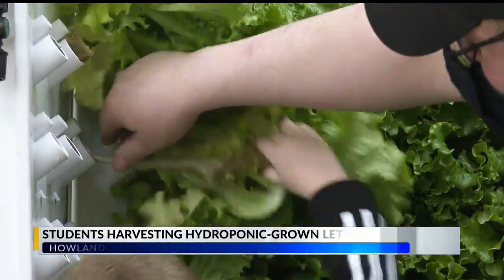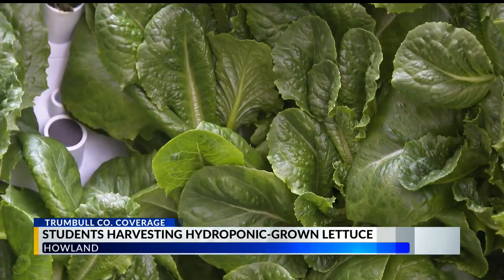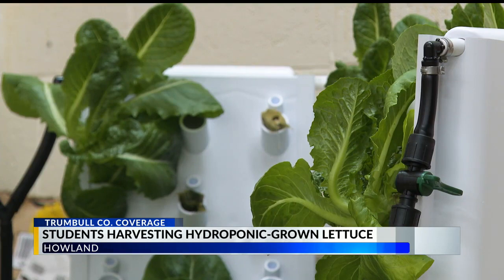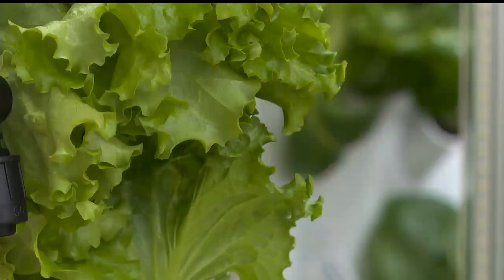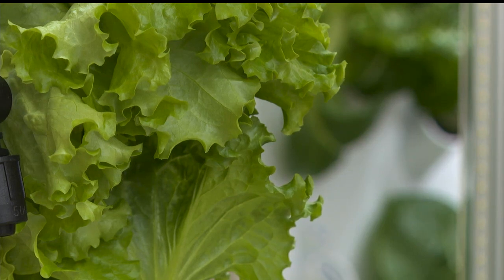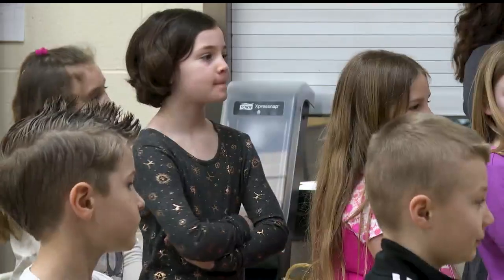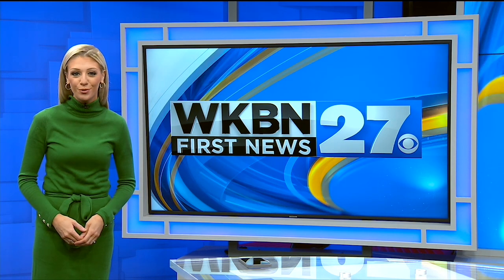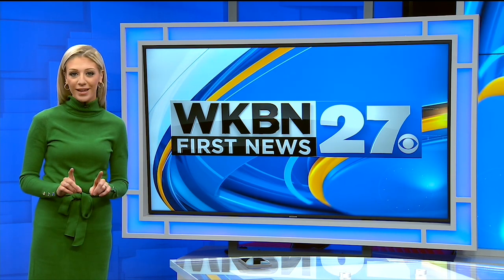Students harvest rewards from hydroponic grower in Howland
Students AT Glen Primary School in Howland, Ohio harvest rewards from hydroponic grower